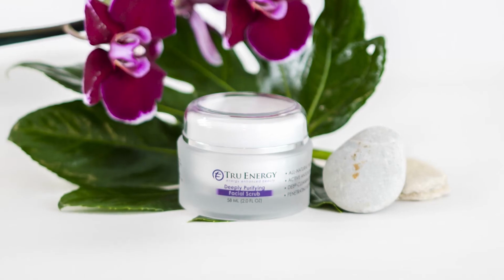Tru Energy Deeply Purifying Facial Scrub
When used as part of the Tru-Energy All-Natural FaceLift System, this purifying facial scrub will help restore the healthy, youthful glow hidden below the surface of your skin.